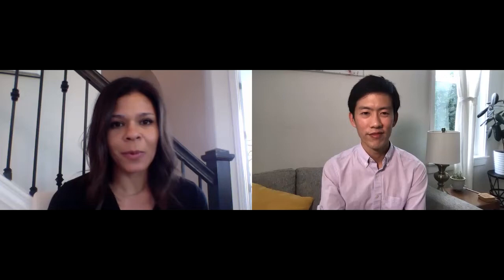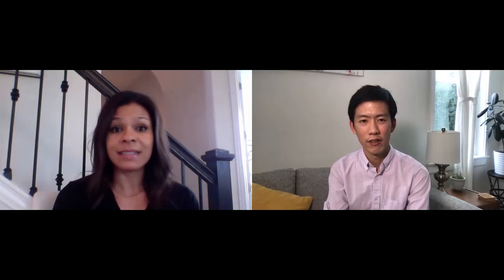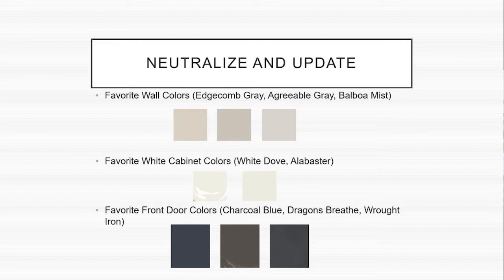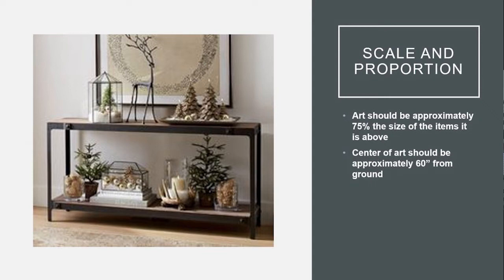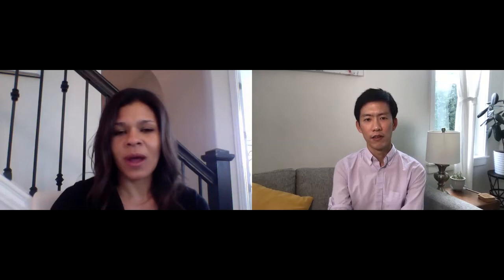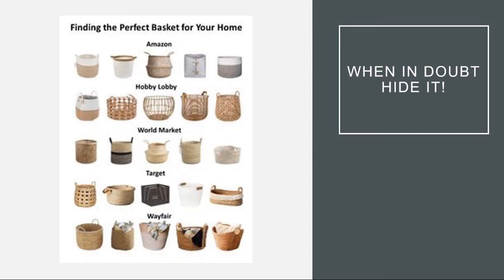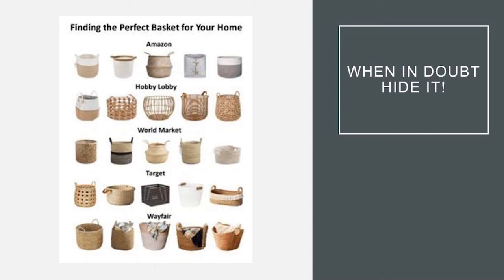Q: How Do I Stage My Home? Part 2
Today I’m joined once again by Asha Thune Clark of Haven Space Designs to share practical tips to help you stage your home before putting it on the market. These tips will help your home sell quickly and for top dollar. Even if you’re not selling your home, you can use them to make it more spacious and enjoyable to live in.

Greg Tran
Gregory Group Real Estate